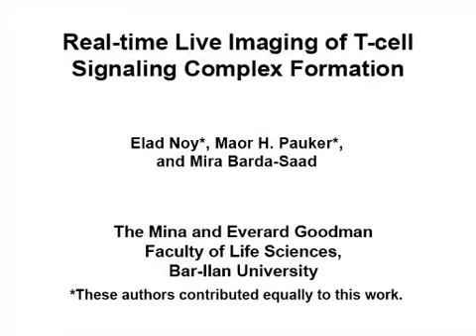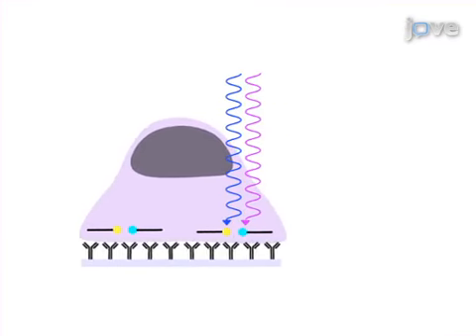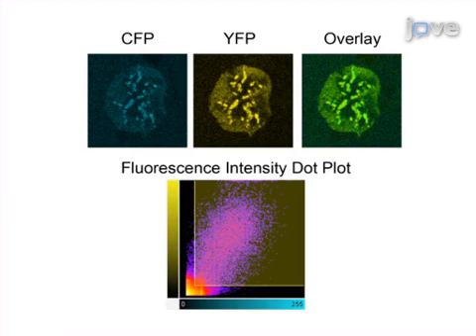Real-time Live Imaging of T-cell Signaling Complex | Protocol Preview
Real-time Live Imaging of T-cell Signaling Complex Formation -  a 2 minute Preview of the Experimental Protocol

Elad Noy, Maor H. Pauker, Mira Barda-Saad
Bar-Ilan University, The Mina and Everard Goodman Faculty of Life Sciences;

We describe a live-cell imaging method that provides insight into protein dynamics during the T-cell activation process. We demonstrate the combined usage of the T-cell spreading assay, confocal microscopy and imaging analysis to yield quantitative results to follow signaling complex formation throughout T-cell activation.